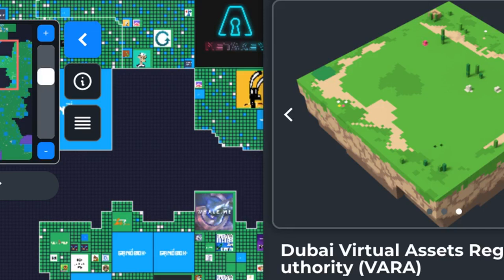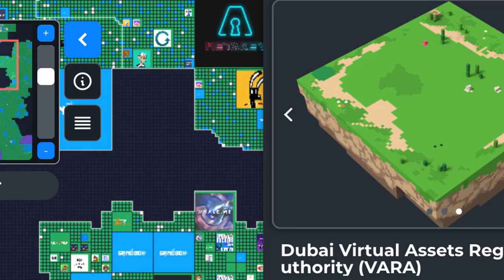From within: Dubai's virtual asset regulator plans to open HQ in metaverse